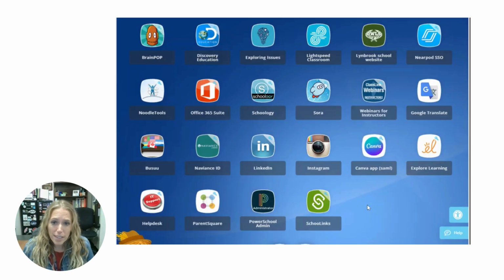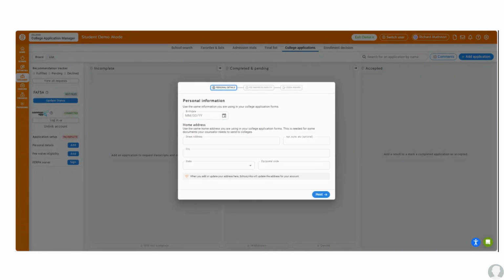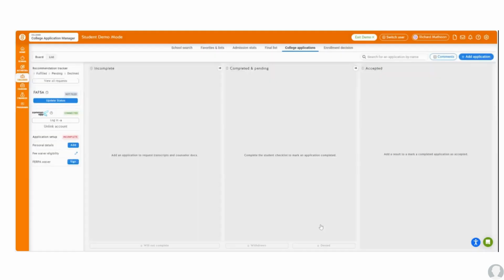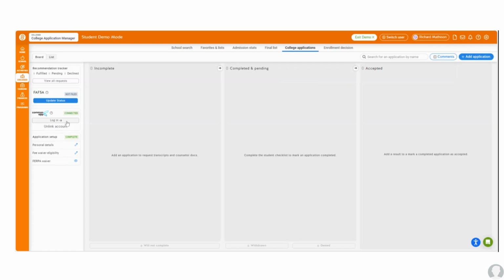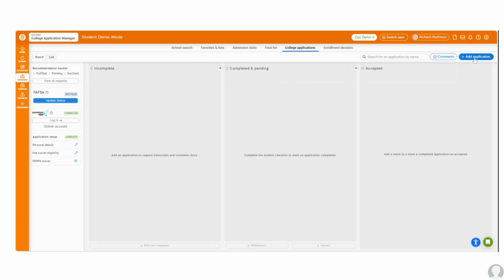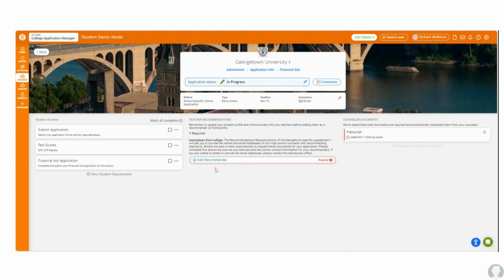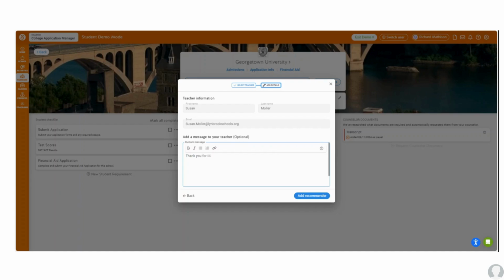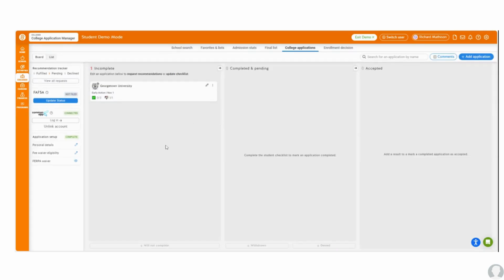LHS Requesting Letter of Recommendation and Linking SchooLinks to Common App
This video will walk students through how to complete the FERPA in the Common App, as well as link SchooLinks with Common App and request teacher letters of recommendation.